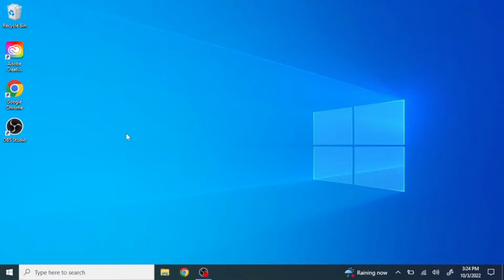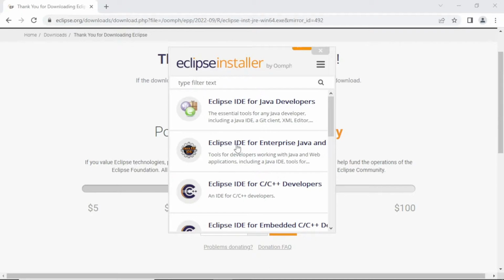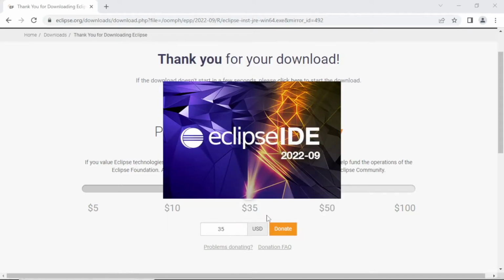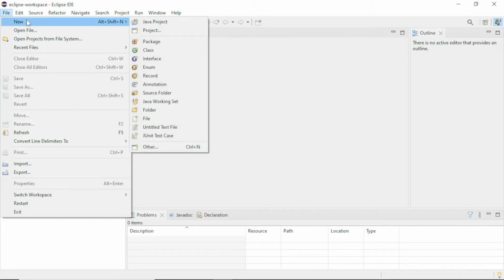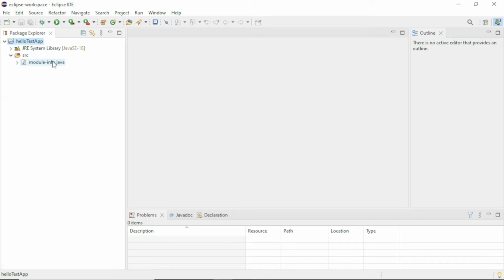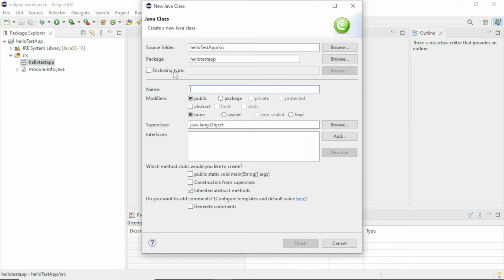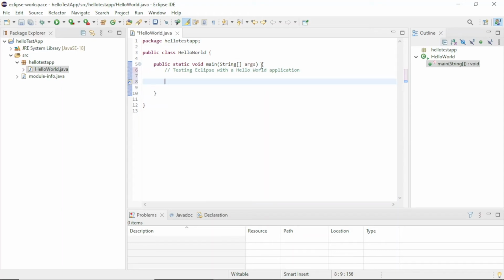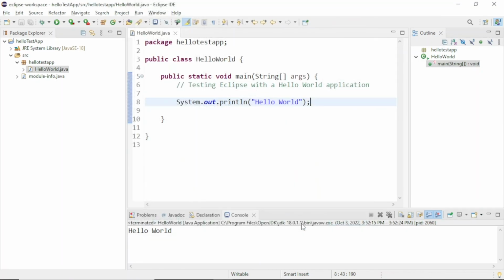Installing the Eclipse IDE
In this video we will be downloading and installing the Eclipse IDE for Java development.  If you watch this video in its entirety, you will be able to:
·   Download and install the Eclipse IDE for Java Development
·   Create a Java Project, package, and class
·   Write and run a simple Java application in Eclipse
·   Edit the font setting in the code window